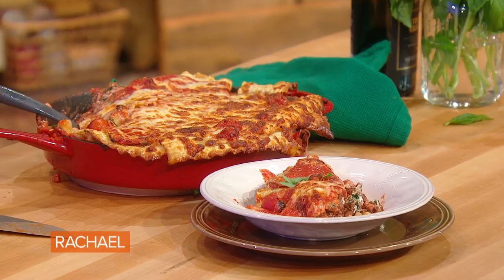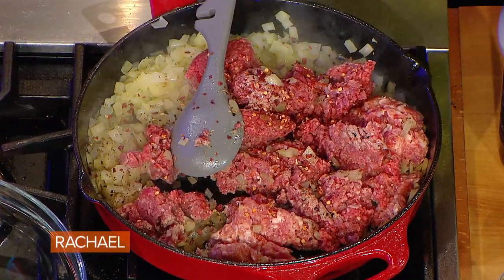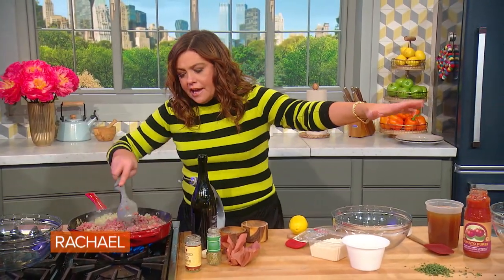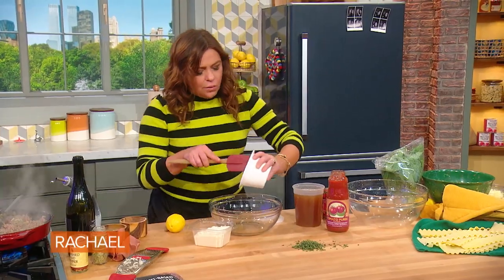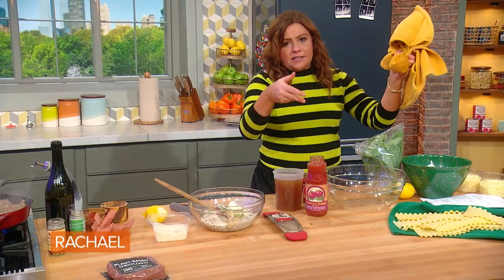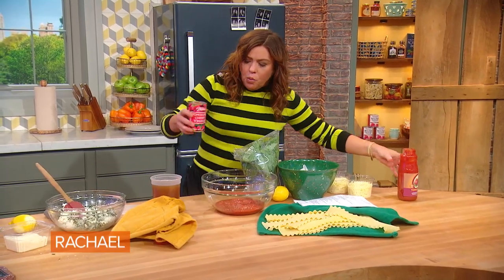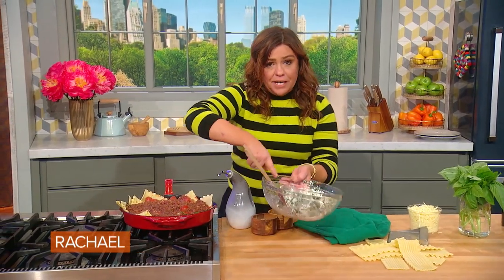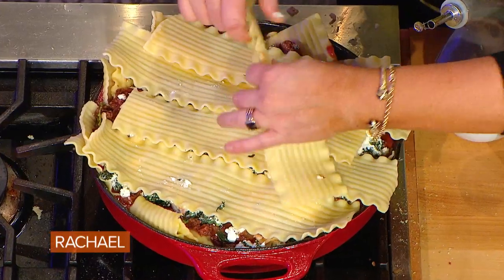How To Make Cast-Iron Skillet Lasagna By Rachael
This cast-iron skillet lasagna is just as delicious as traditional lasagna, but easier to make — AND you can serve it straight from the skillet.